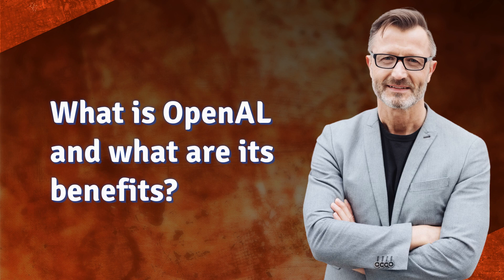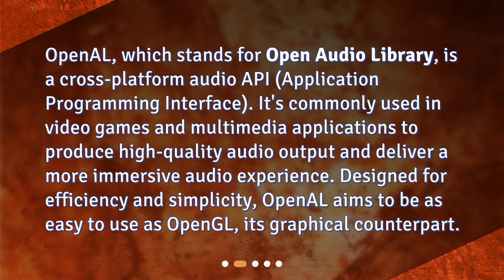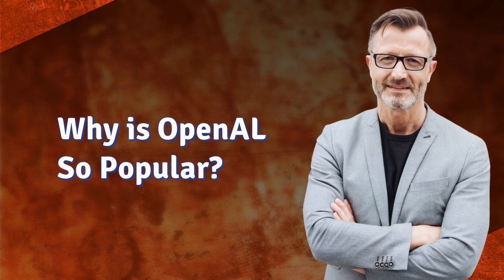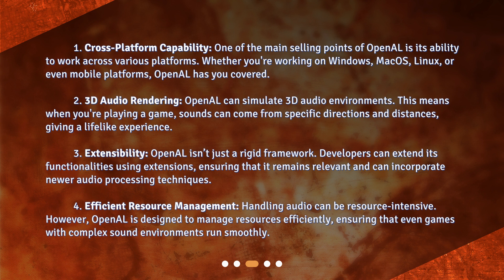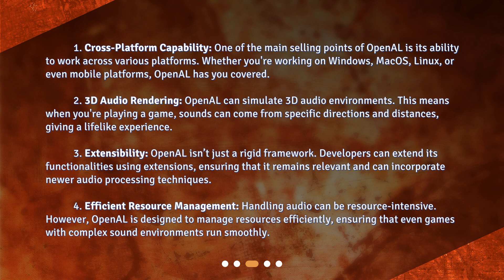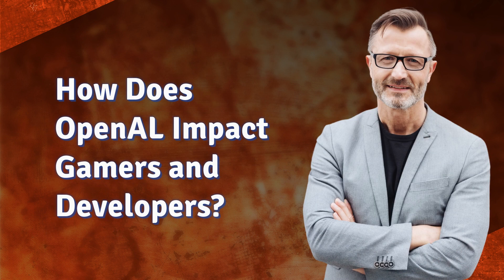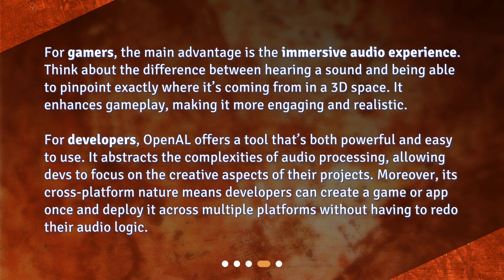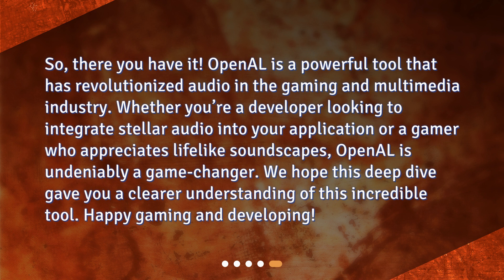What is OpenAL and what are its benefits?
Demystifying OpenAL: The Power of Audio in Gaming • Discover the power of OpenAL in gaming and multimedia applications! In this captivating video, we demystify OpenAL and explore its benefits. Learn what OpenAL is, its cross-platform capabilities, 3D audio rendering, extensibility, and efficient resource management. Find out how OpenAL enhances the immersive audio experience for gamers and enables developers to create lifelike sound environments. Don't miss this fascinating journey into the world of OpenAL!

00:00 • What is OpenAL and what are its benefits?
00:22 • What is OpenAL?
00:51 • Why is OpenAL So Popular?
01:54 • How Does OpenAL Impact Gamers and Developers?